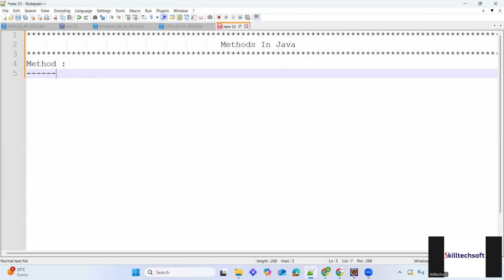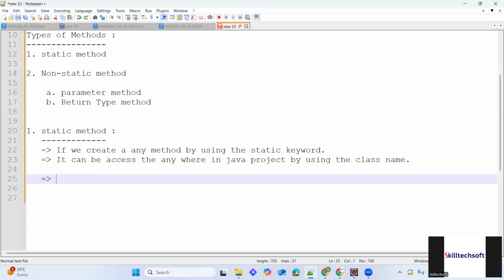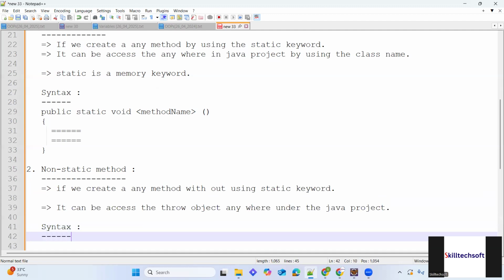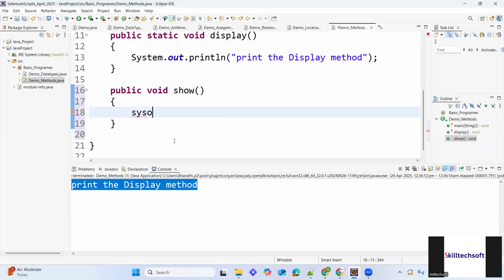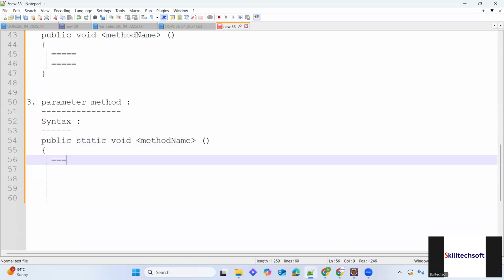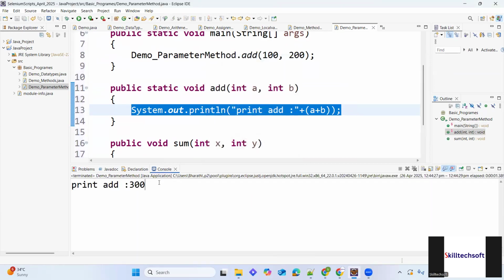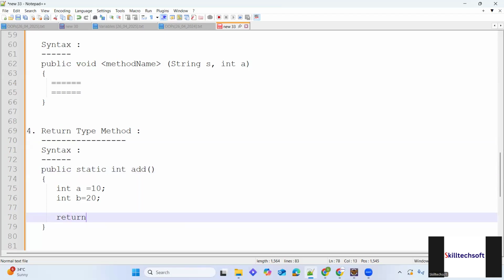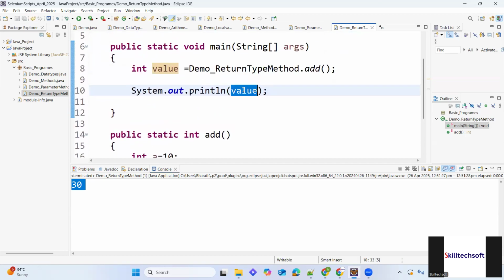Methods in Java| Skilltechsoft |2025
1. What is method
2. Types of Methods
3. How to create methods